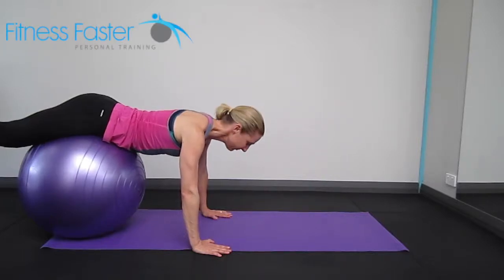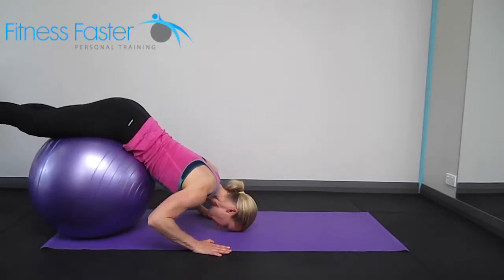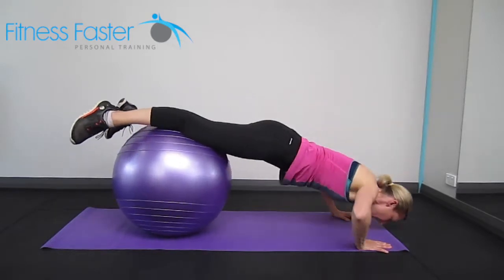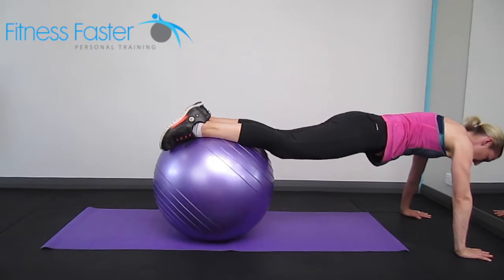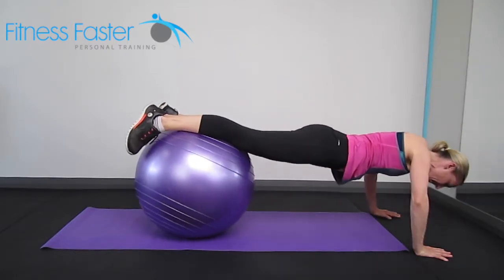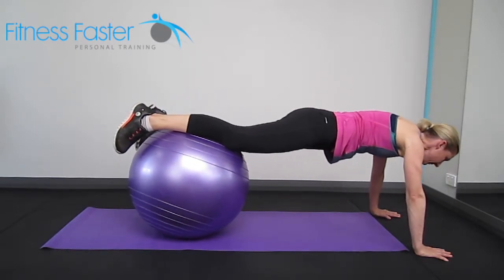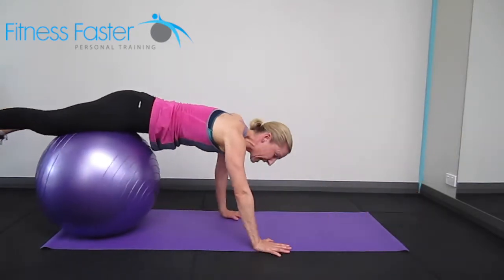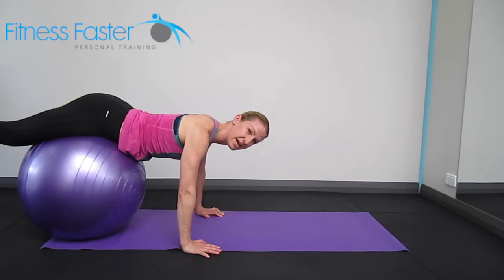Swiss Ball Push Up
Instructional Video on how to do a Swiss Ball Push up.  At Fitness Faster Studio, in Brighton Adelaide, we love performing these strength exercises.  This is very good for balance, core stability and strengthening the Triceps, Chest and Shoulders.  This exercise is part of the cycle training programme designed for beginner, intermediate and advanced cyclists.  The programme helps cyclists to get fitter, stronger and faster.